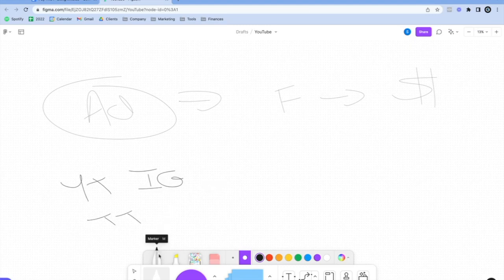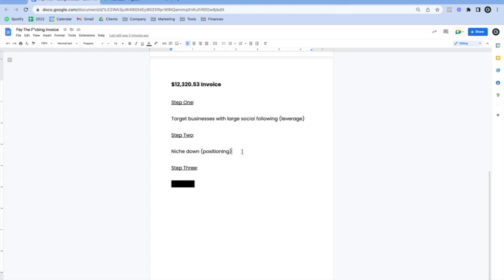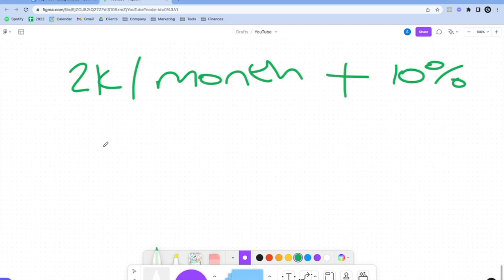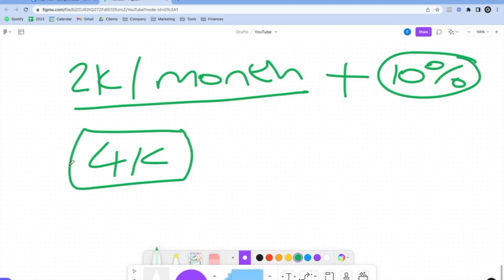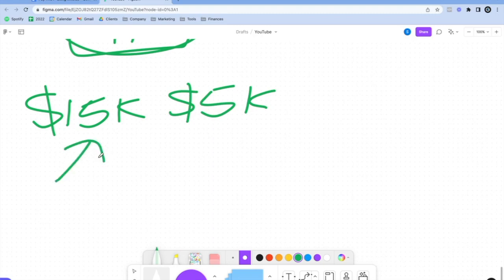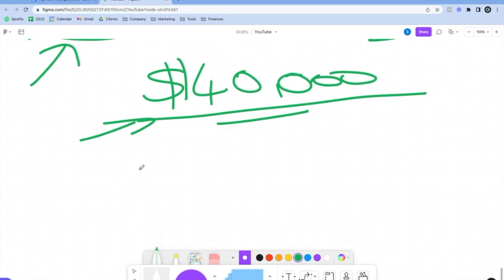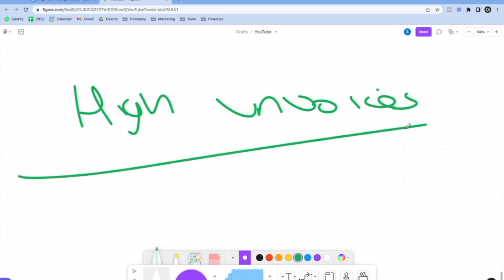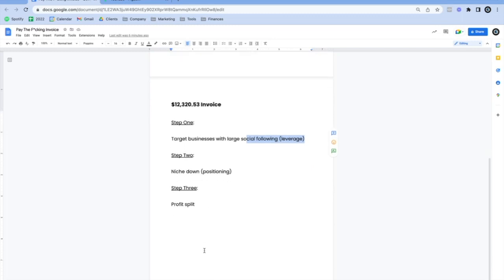How to invoice your clients $12,000+ in 1 month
In this video, I outline the 3 steps to billing an agency client 5 figures in a single month.